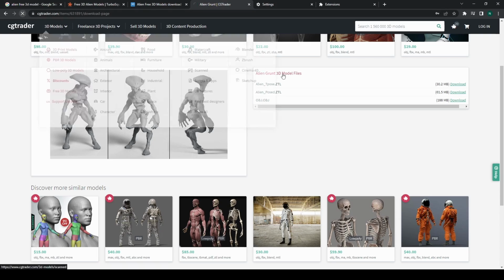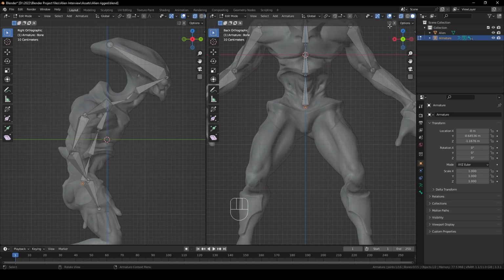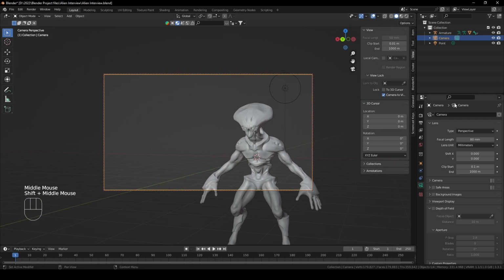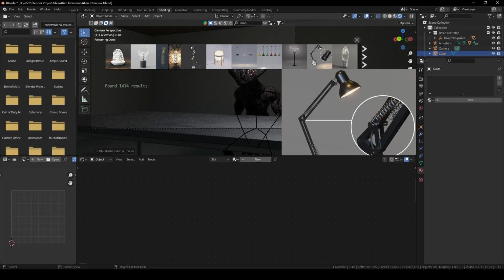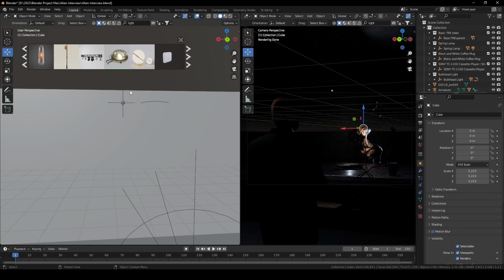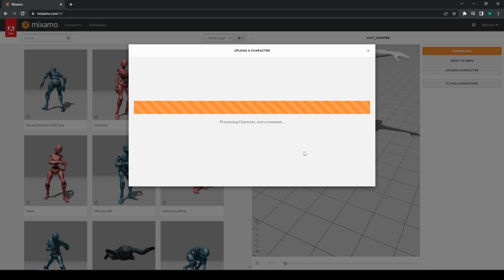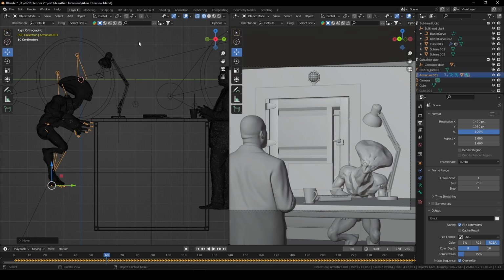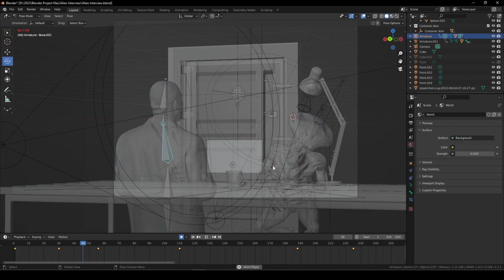I use free 3D software to prove the government is lying about Aliens - Blender VFX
Have you ever heard of Project Blue Book? Well in this video I will show you an interview with an alien by the US government, this was footage from Project Blue Book - a sector of the air force that was created to investigate the UFO / UAP phenomenon.

I will use Blender (free 3d, VFX, and animation software) to see if I can recreate this footage on my home PC. The point here is to show that a lot of these things can be easily faked these days by almost anybody.

I have to admit though that I am a believer in UFO's and the paranormal.
Let me know what you guys think bout the alien interview.

Original channel responsible for the awesome video I used @menithings